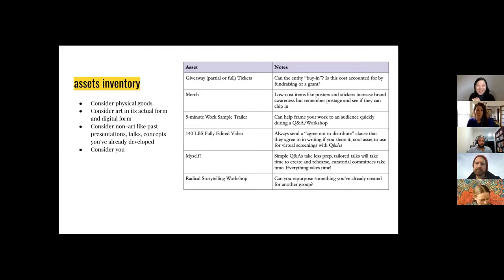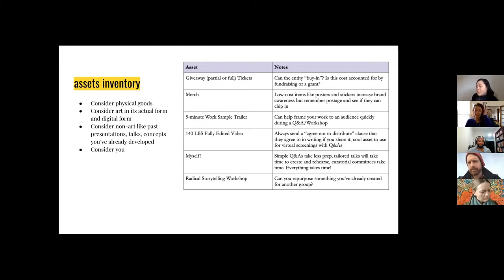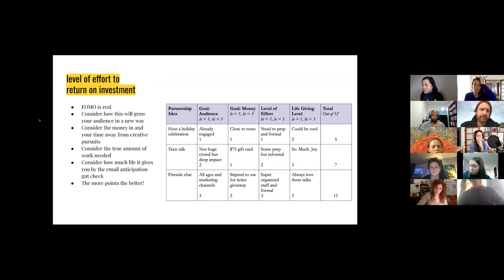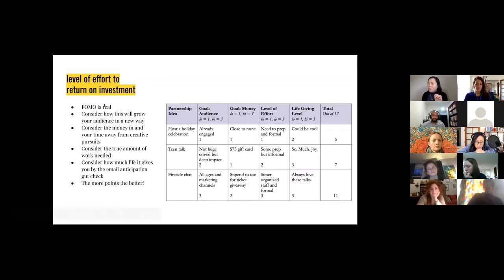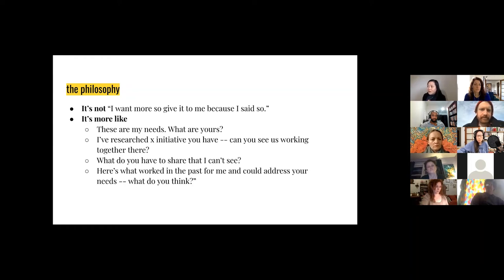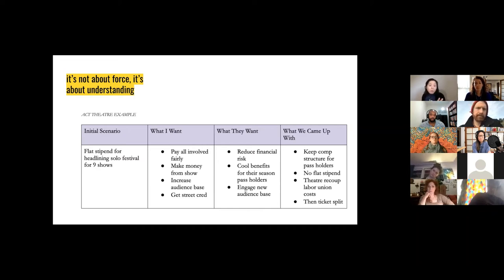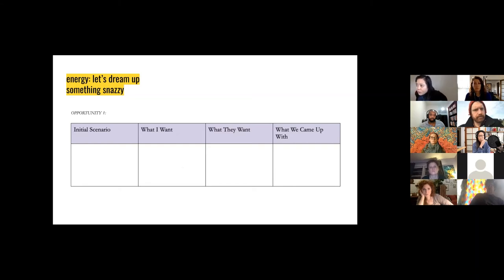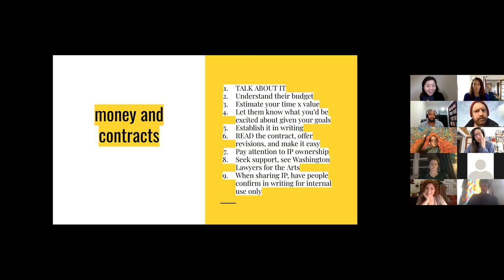Community Partnerships Workshop with Susan Lieu: Building an Audience by Building Together - PART 2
In this two-part, virtual workshop, taught by artist Susan Lieu, you’ll be lead on a journey to deeply explore the idea of community partnerships. You’ve got a powerful message with someone in mind to hear it. But if you build it, can they find you? To reach and grow your target audience, this workshop dives into the weeds of figuring out who to partner with, cultivating a relationship, and designing a beneficial partnership (including contracts, programming, and marketing).

About Susan Lieu
Susan Lieu is a Vietnamese-American playwright, producer, and performer who tells stories that refuse to be forgotten. With a vision for individual and community healing—made possible through the interplay of comedy and drama—her work delves deeply into the lived realities of body insecurity, grieving, and trauma.

After a year and a half workshopping her show, Susan premiered her first theatrical solo show, “140 LBS: HOW BEAUTY KILLED MY MOTHER” in Seattle February 2019 with a sold-out run. Later that year, Susan self-produced a nearly sold-out 10-city National Tour with accolades from NBC News, L.A. Times, NPR, The Washington Post (The Lily), American Theatre, The San Francisco Chronicle, and The Seattle Times. In February 2020, Lieu held a sold-out World Premiere of the sequel “OVER 140 LBS” at Seattle’s ACT Theatre as their inaugural SoloFest headliner. Lieu has performed iterations of her family’s story 51 times to 6000 people from 2019 to 2020.

Her work has been showcased with The Wing Luke Museum, The Moth at Benaroya Hall, On the Boards, RISK!, Bumbershoot, Seattle Children’s Hospital, The Riveter, and The World Economic Forum. She has also given talks at Harvard College, University of Maryland, Mills College, Bellevue College, Highline College, and Portland State University. In addition, Lieu collaborated with The Seattle Public Library and Book-It Theatre to adapt and play the main character of The Best We Could Do, a graphic novel on the Vietnamese refugee experience as part of the city-wide Seattle Reads program.

Susan began performing comedy in 2011, with sets at the Purple Onion and Carolines on Broadway. Susan has a BA from Harvard and an MBA from Yale. She is also the co-founder of Socola Chocolatier, an artisanal chocolate company in San Francisco. She lives in Seattle with her husband and son and hopes to own a Bernese Mountain Dog one day.

About Artist Trust
Artist Trust is a nonprofit organization whose mission is to support and encourage artists working in all disciplines to enrich community life throughout Washington State. Since its founding in 1986, Artist Trust has invested over $10 million in individual artists through grant programs and provides a comprehensive suite of professional development training and resources to help artists achieve their career goals.